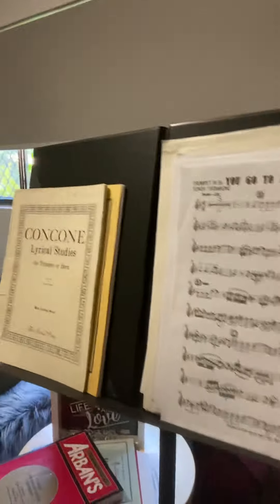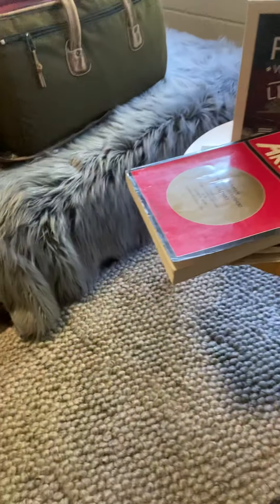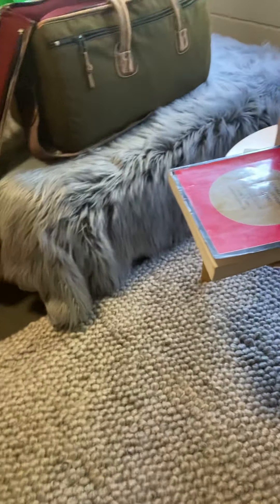6 April 2020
Scales